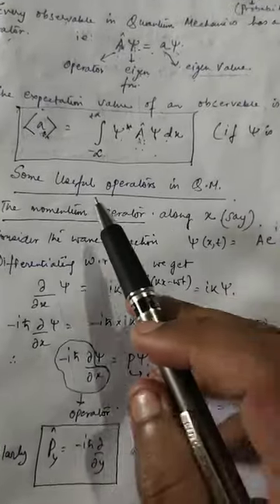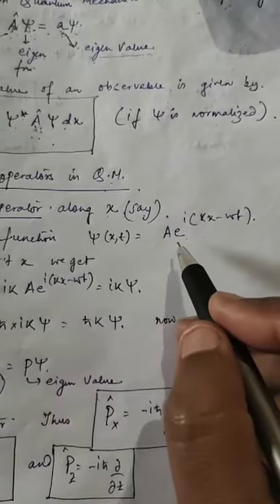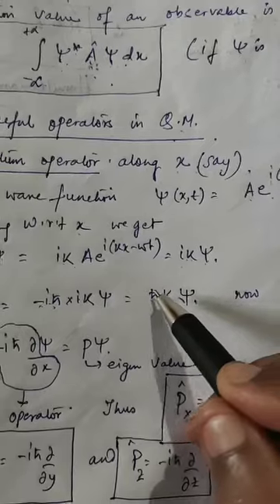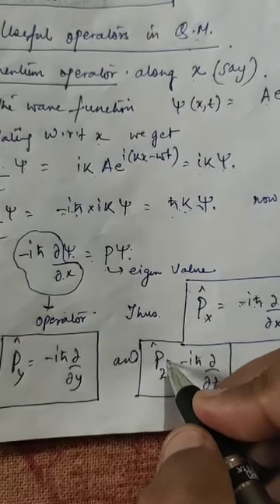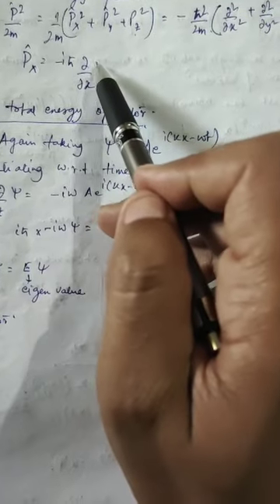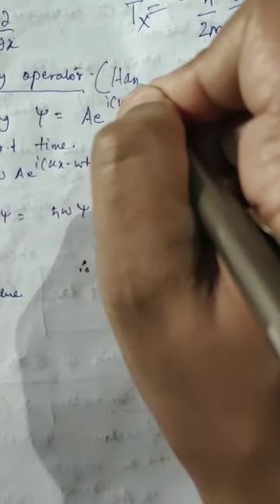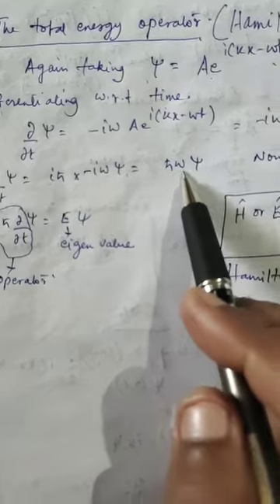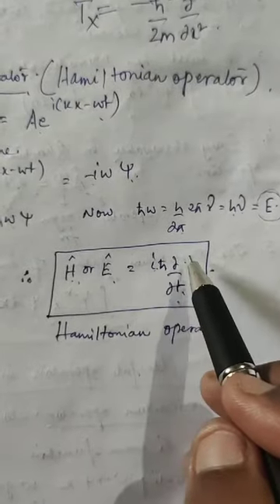Operators in Quantum Mechanics